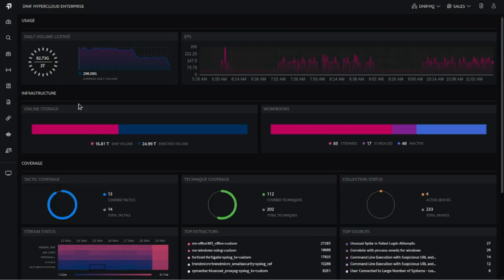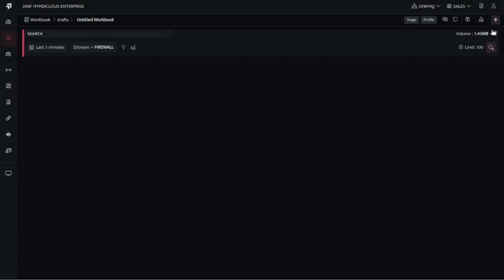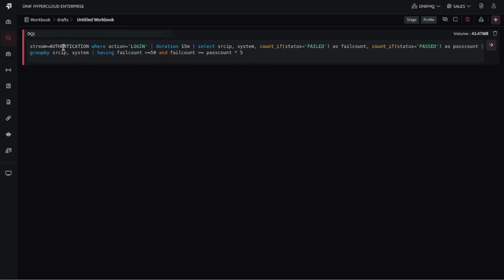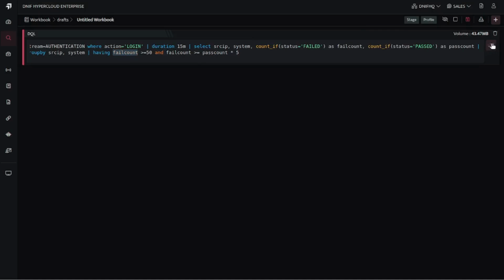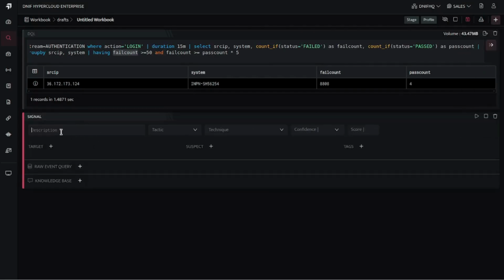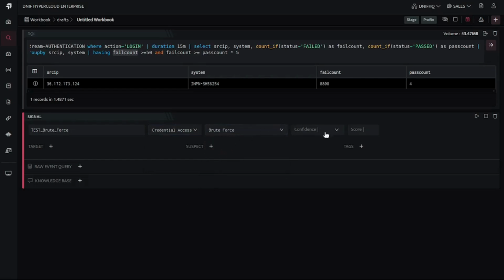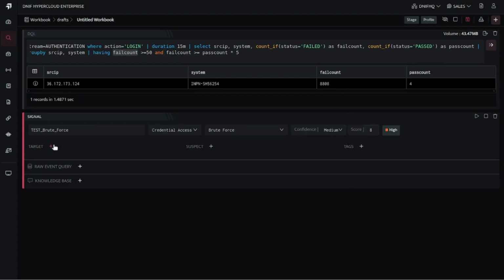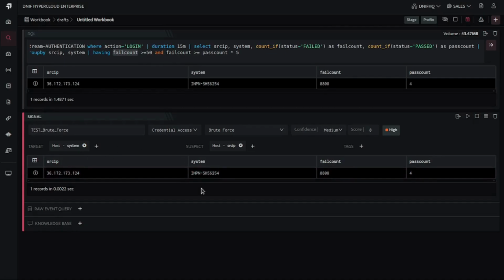How to Add a Signal Block to a Workbook in DNIF HYPERCLOUD | Step-by-Step Tutorial